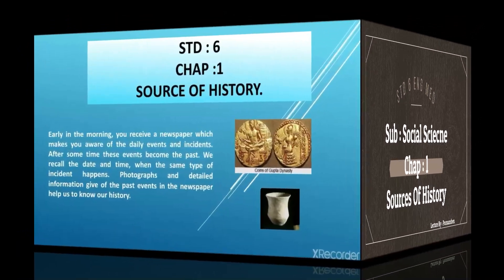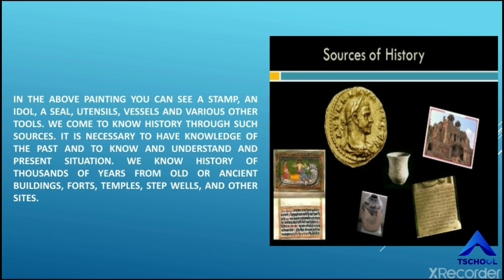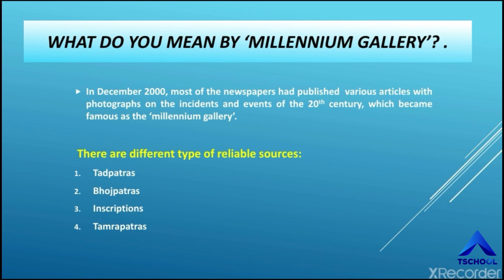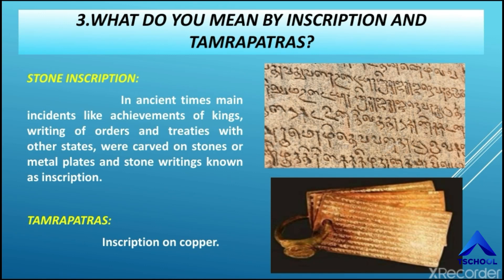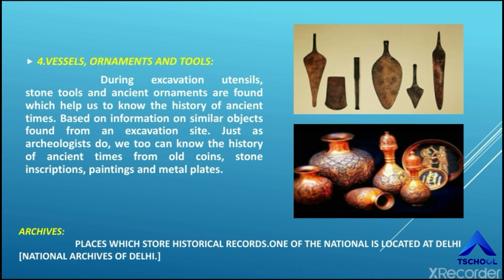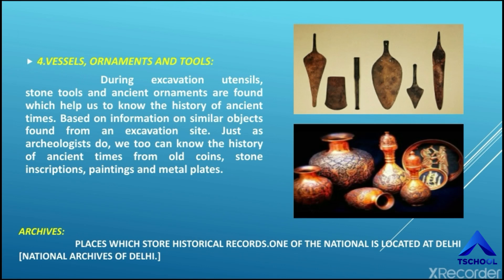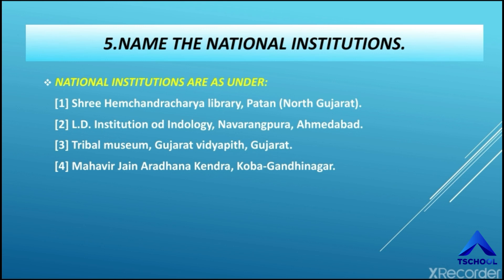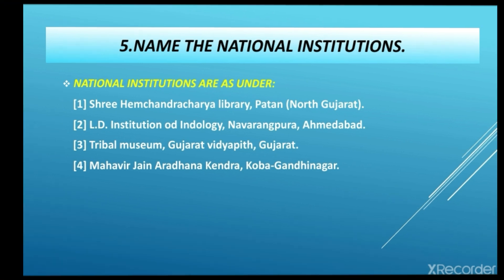Std 6 | Eng Med | SOCIAL SCIENCE | Ch-1 | Sources Of History | NCERT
Standard : 6th Eng Med
Subject : Social Science
Chapter Name : Ch -1 , Sources Of Histroy
Faculty Name : Mam Poonamben
Video By : Ultra Vision School Surendranagar Joravarnagar
Technology Partner : T School